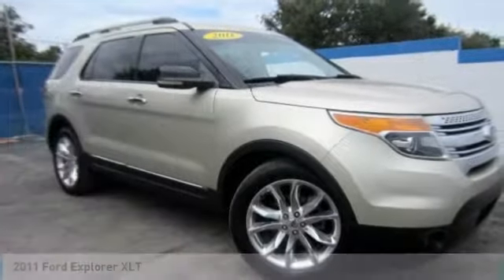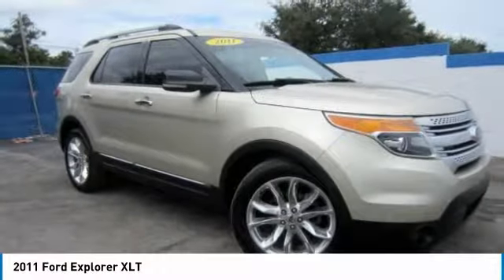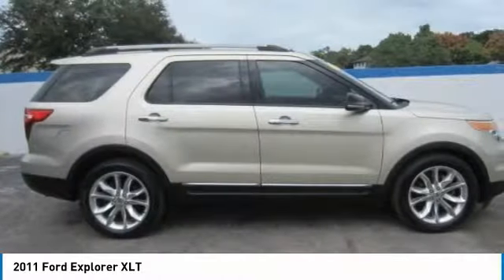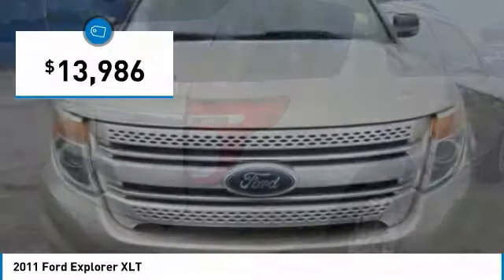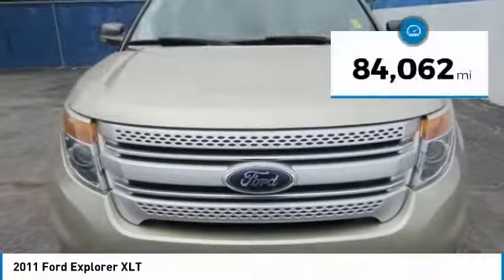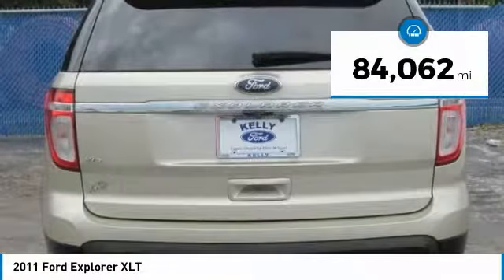2011 Ford Explorer 8T1020A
2011 FORD EXPLORER Melbourne, FL
Stock# 8T1020A

Kelly Ford
776 Magnolia Ave

Check out this 2011 Ford Explorer XLT before it's too late!

*This Ford Explorer Is Competitively Priced with These Options *
Upper body color/lower black front/rear bumpers, Unique cloth front bucket seats -inc: 6-way pwr driver seat, manual driver lumbar & recline, 2-way manual passenger seat w/manual recline, Trailer sway control, Traction control, Tire pressure monitoring system, SOS post crash alert system, SIRIUS satellite radio w/6-month subscription *N/A in Alaska or Hawaii*, Silver roof rack side rails, SecuriLock passive anti-theft system, SecuriCode remote keyless entry w/keypad.

As reported by KBB.com: Those seeking a versatile mid-size vehicle that merges the most desirable functional elements of an SUV and a crossover with exceptional style, comfort and segment-leading fuel economy will find plenty to praise about the 2011 Ford Explorer lineup.

For a must-own Ford Explorer come see us at Kelly Ford, 776 Magnolia Ave, Melbourne, FL 32935. Just minutes away!